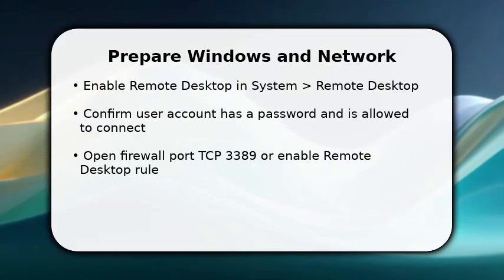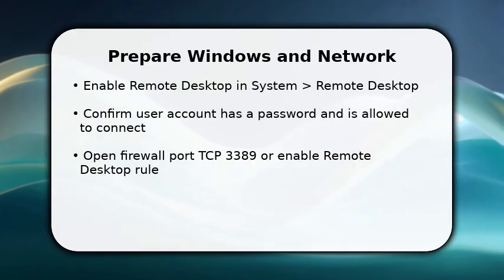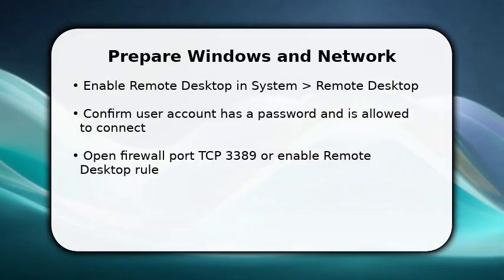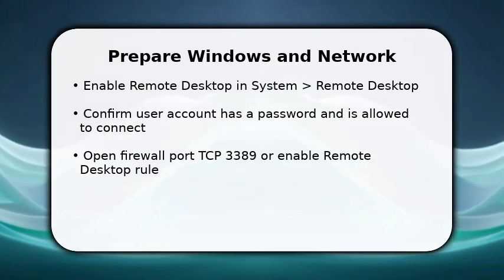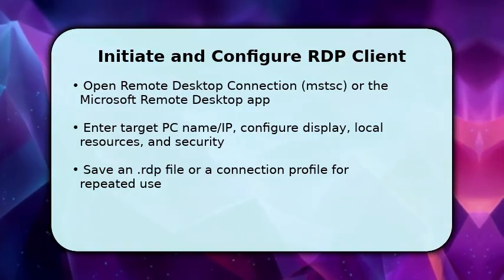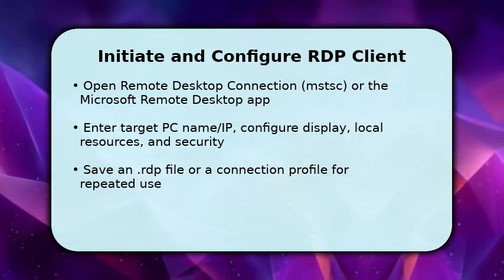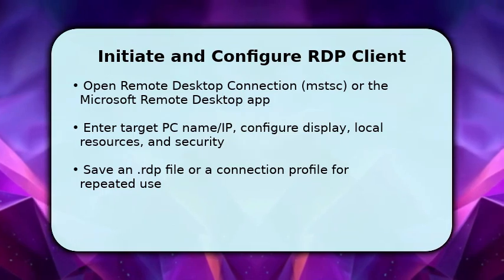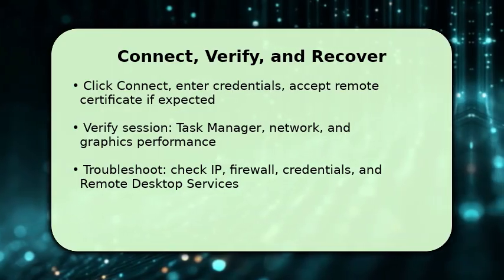How to Use Rdp on Windows - Step by Step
How to Use Rdp on Windows - Step by Step | 🔒 Surfshark VPN Deal — Stay private and secure. $1.99/mo + 3 Months Free ▸

Learn the step-by extricate process of using Remote Desktop Protocol (RDP) on Windows with our comprehensive guide. From initial setup to troubleshooting common issues, this video will walk you through each stage for a seamless remote desktop experience.

Remote Desktop, Windows RDP Guide, Step-by-step Remote Access, Set up Windows RDP, Troubleshoot RDP Issues,